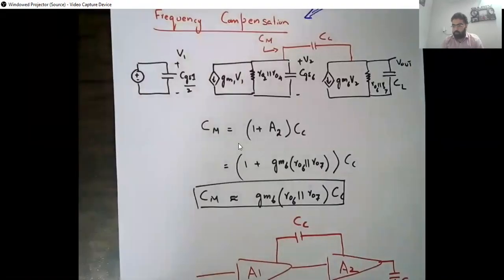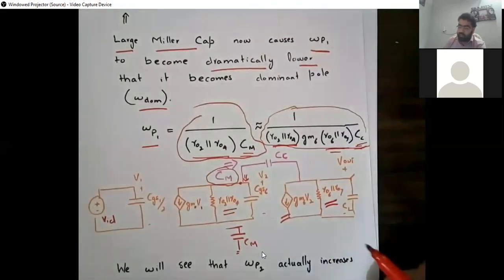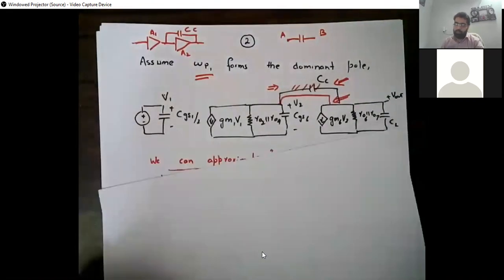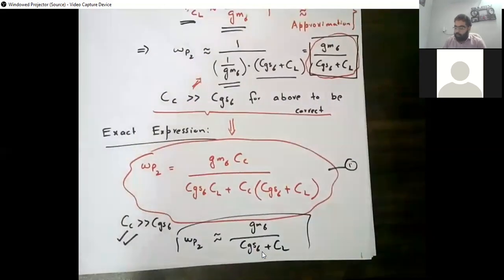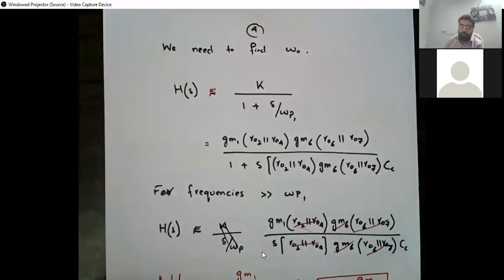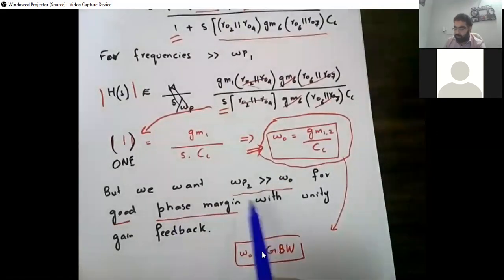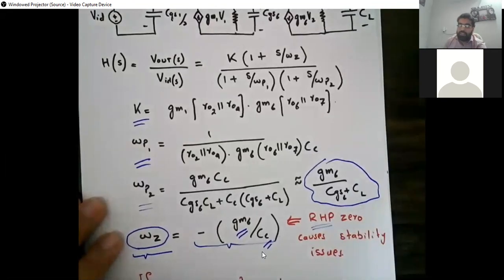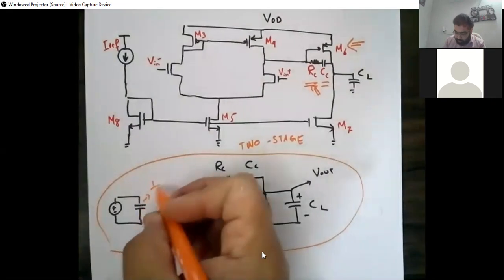EE341 Live Lecture 7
Two Stage Amplifier-2